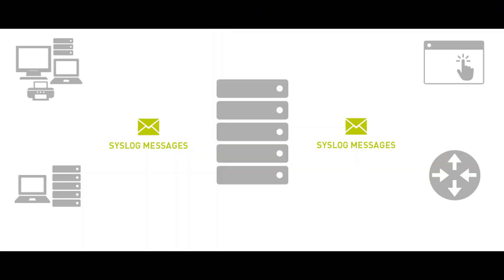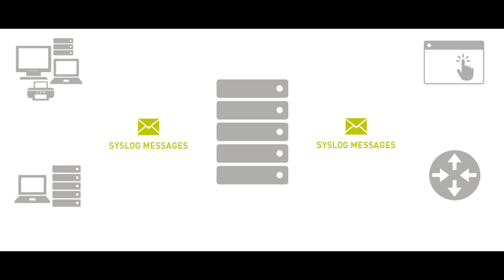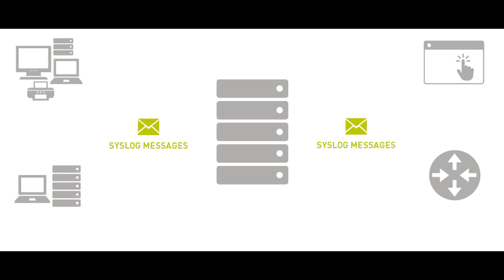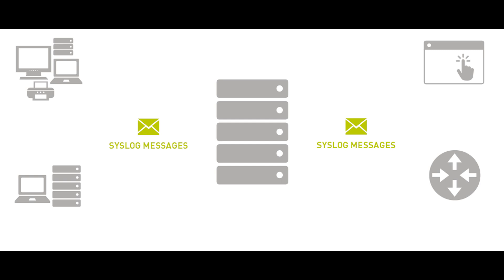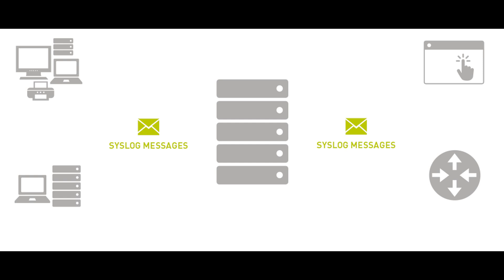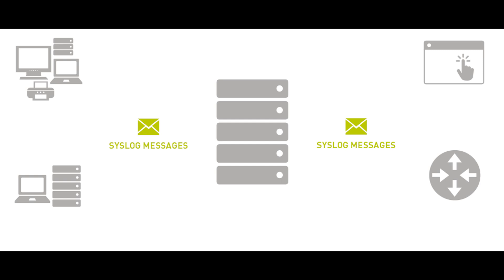What is Syslog?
Syslog explained